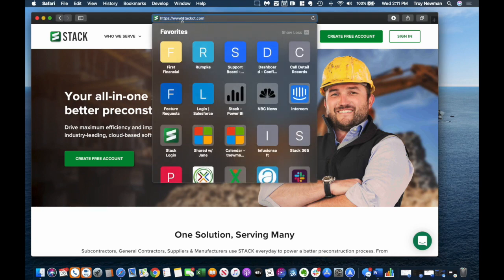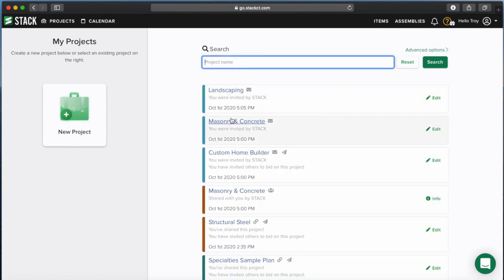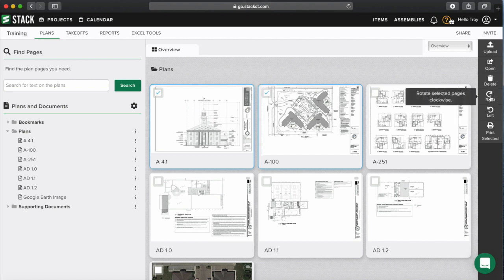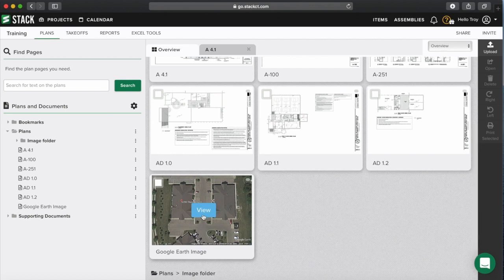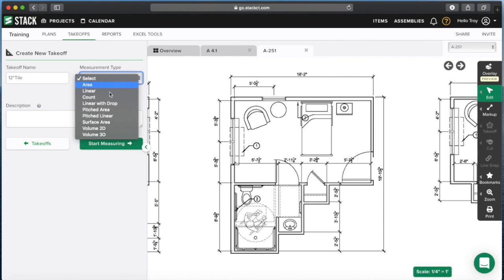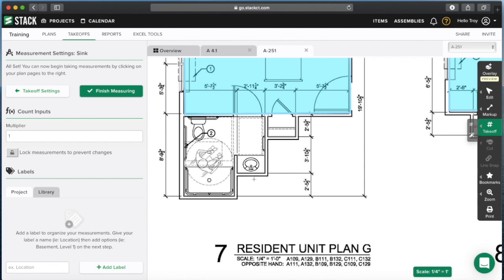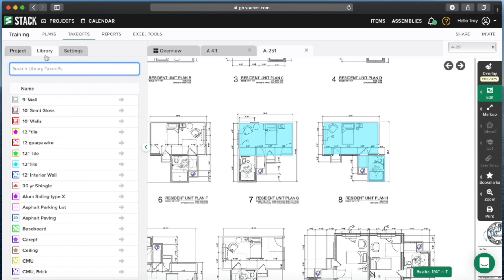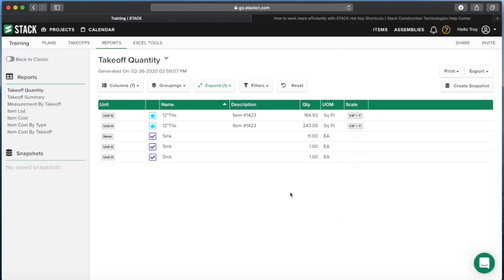STACK Takeoff & Estimating Construction Software - Training #1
Training Overview:
Project List & Bid Calendar
Account Management
Plan Management
Creating and Managing Takeoffs